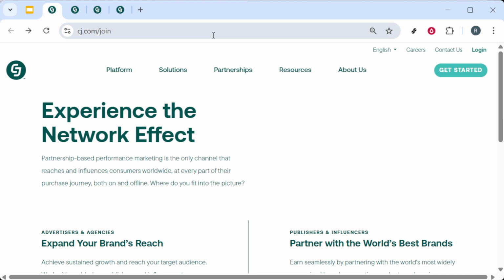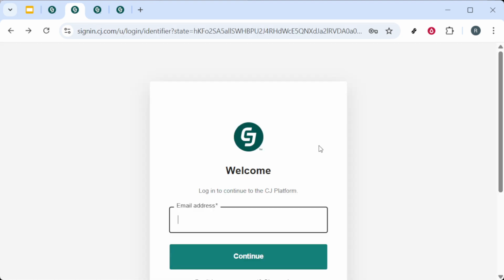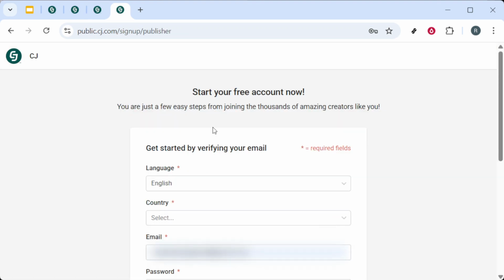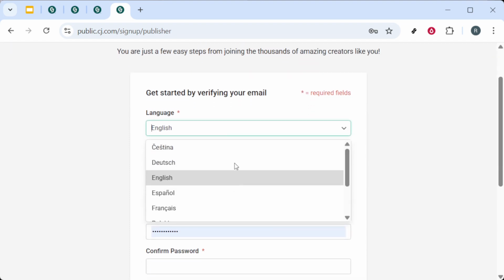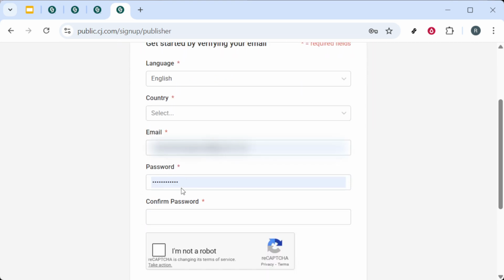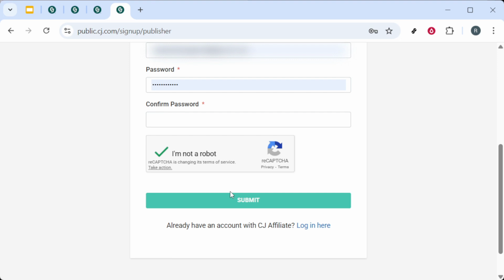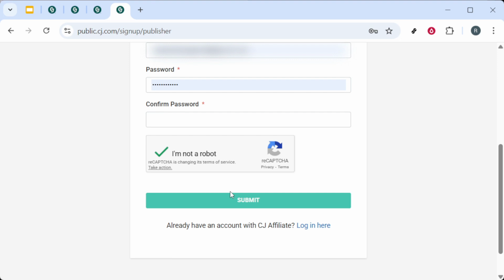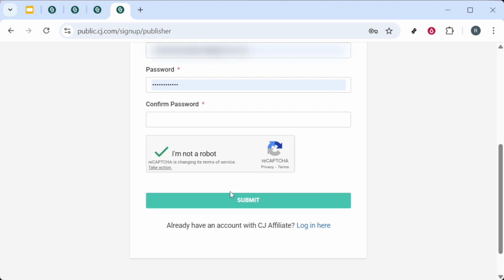How to Get Wayfair Affiliation (CJ Account Approval Tips)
Want to earn through Wayfair affiliate marketing? 💰 This video shares insider tips on getting approved through Commission Junction (CJ).
💡 You’ll learn:
🌐 How to apply for Wayfair’s affiliate program
🧾 Set up your CJ profile
💡 Increase your approval chances